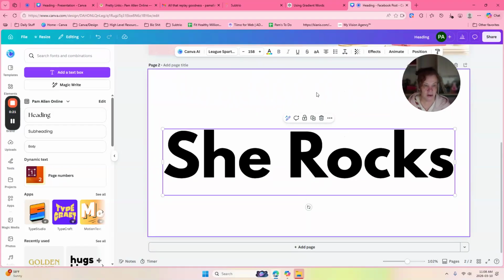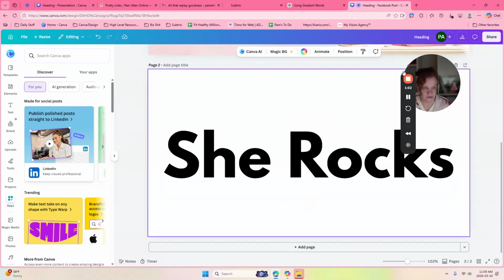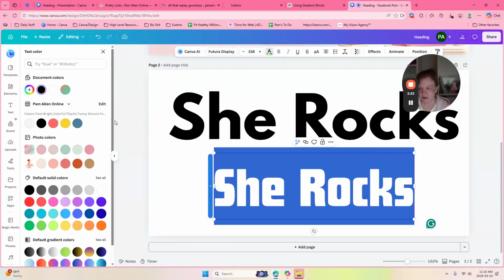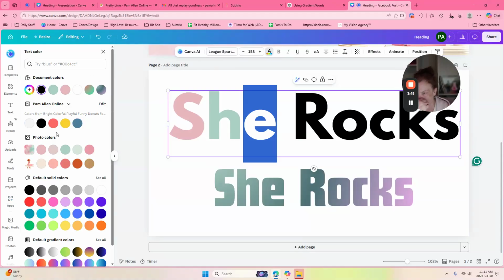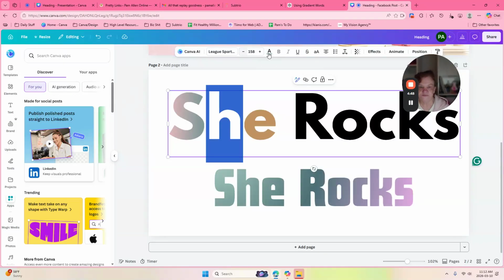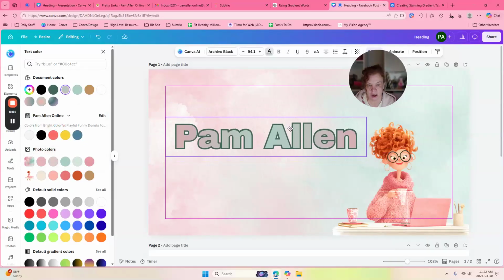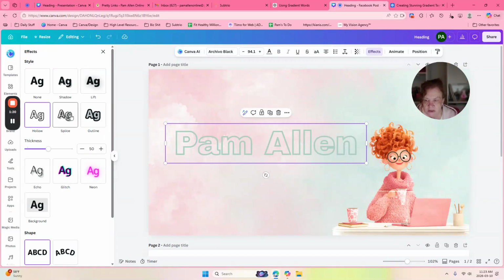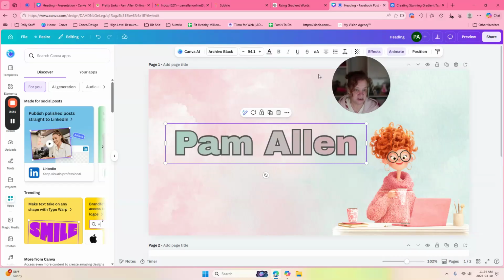How to Create Gradient Text in Canva (Takes 2 Minutes!)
Learn how to create beautiful gradient text in Canva in just 2 minutes — no plugins needed! In this quick tutorial, I show you a simple trick to create beautiful gradient lettering directly inside Canva.

You’ll learn how to apply gradients to entire words or individual letters, use the color picker to match colors, and even combine gradients with text effects like outlines and animation to create eye-catching graphics.

This is a fast Canva tip that can make your designs look more professional in just a few clicks.

• How to create gradient text inside Canva
• How to apply gradients to individual letters
• How to use the color picker to match your brand colors
• How to combine gradients with outlines and effects
• How to animate gradient text for video designs

You don’t need any additional apps — everything is built right into Canva.

If you create graphics for social media, digital products, thumbnails, or marketing, this little trick can make your text stand out instantly.

Watch the video and try it yourself!

🖥️Membership—$27 a month The Template Treehouse is for anyone who doesn't have the time but wants to sell printables. I add DFY Templates every month that have commercial usage. Plus emails, prompts, a Monthly call, and MUCH MORE!